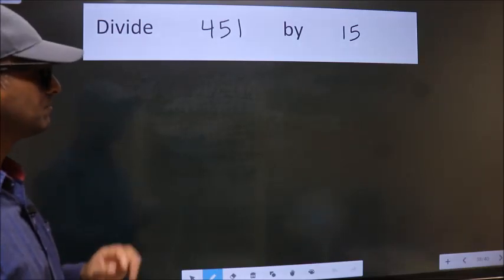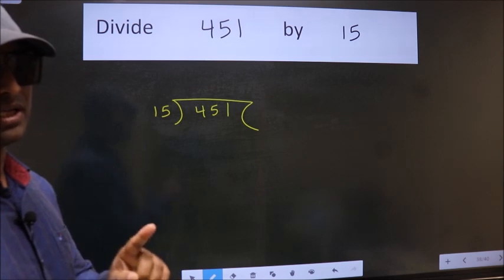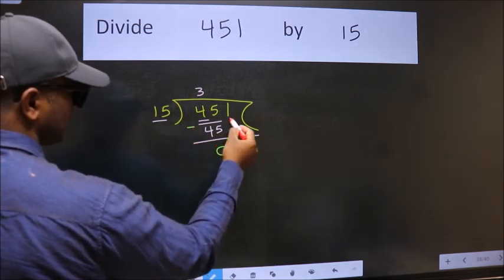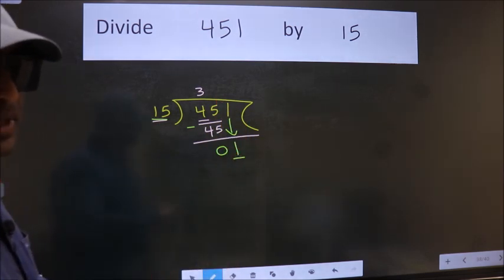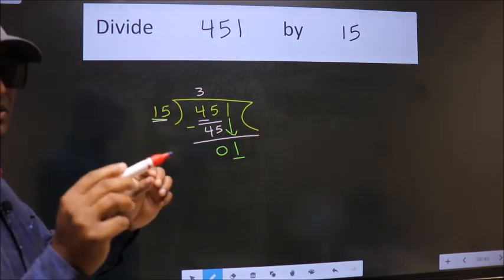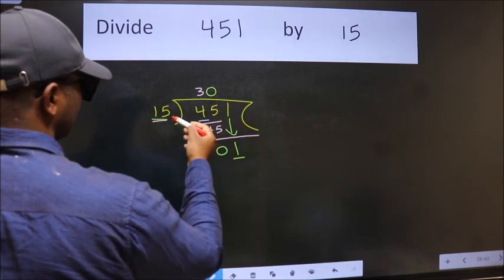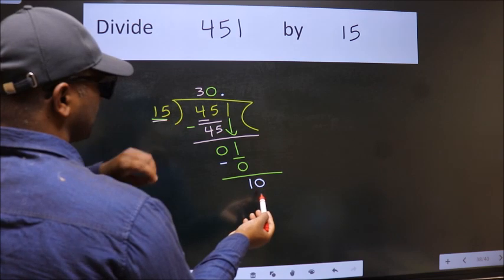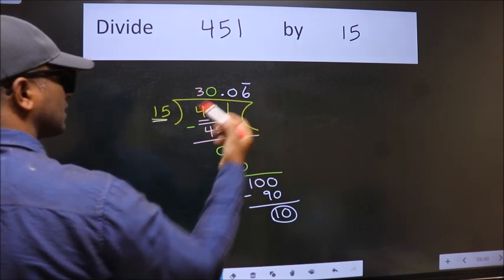Divide 451 by 15 Most common mistake while dividing